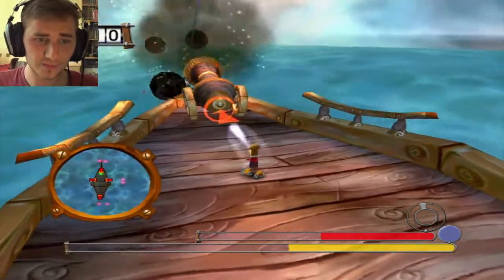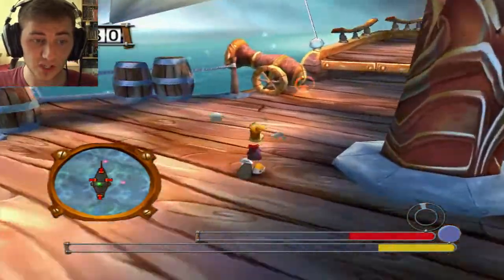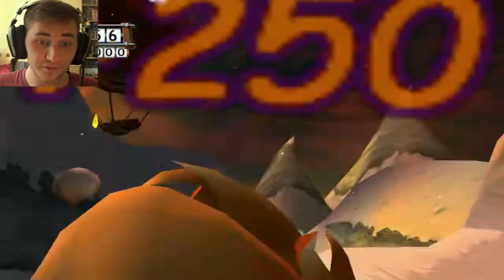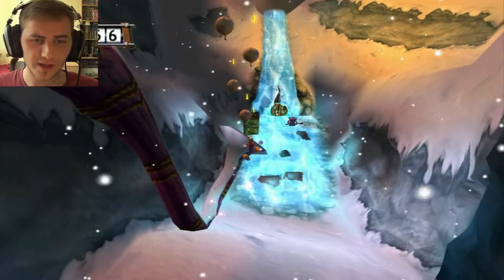Rayman 3 - Hoodlum Havoc | Part 16 - SUMMIT BEYOND THE CLOUDS!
Rayman 3: Hoodlum Havoc is the third major platforming installment in the Rayman series. It tells the story of how Rayman stops Andre, an evil black Lum, from taking over the world with his army of sack-like 'Hoodlum' soldiers.

The game has sarcastic self-referential undertones and pokes fun at the platforming video game genre. It was released in early 2003 for various gaming platforms, such as the PlayStation 2 and the Xbox but I am playing my copy of the PC!